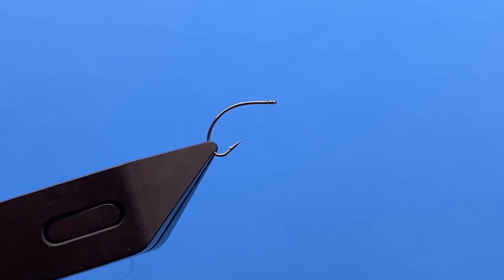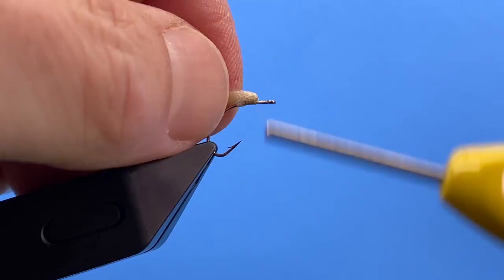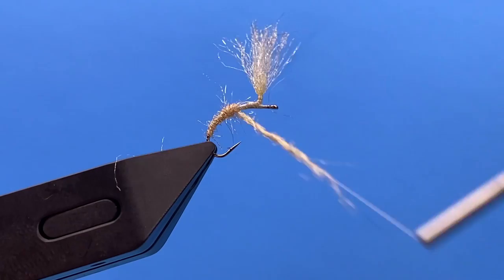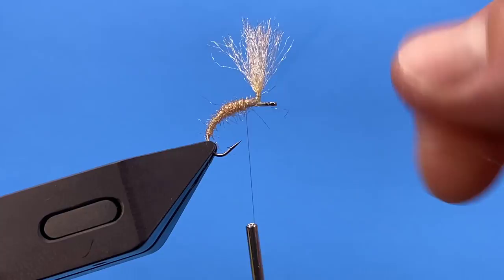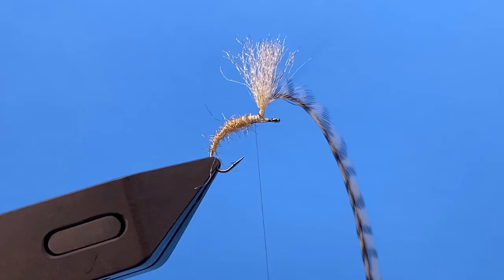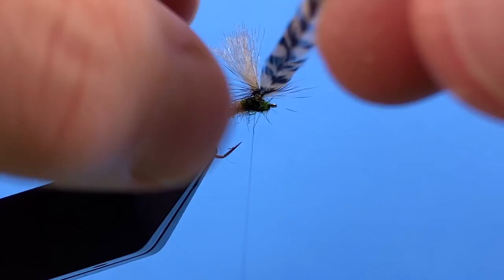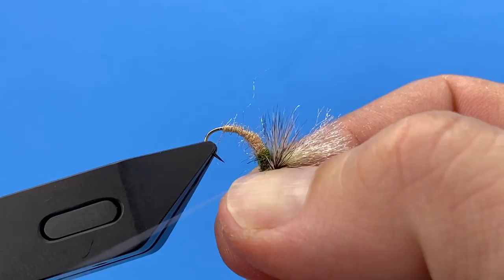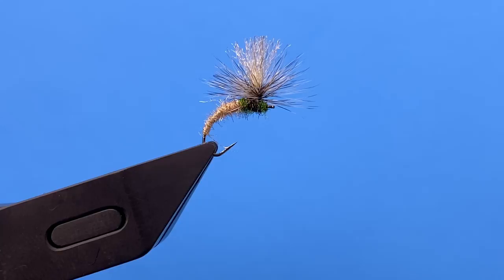Klinkhammer Special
The Klinkhamer Special is one of our favorite dry flies for all-around use - it's buggy enough that it can look like a terrestrial insect, but it's also sparse enough that fish will take it as an emerging mayfly. Sizes 14 and 16 are the most popular, but slightly larger can work as well. This is a great dry fly to use in a dry-dropper rig as well!